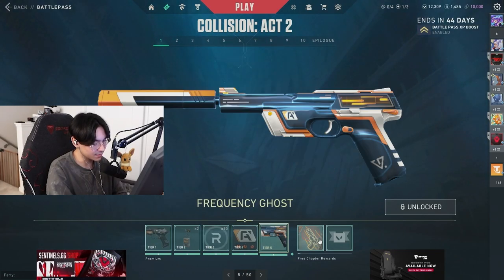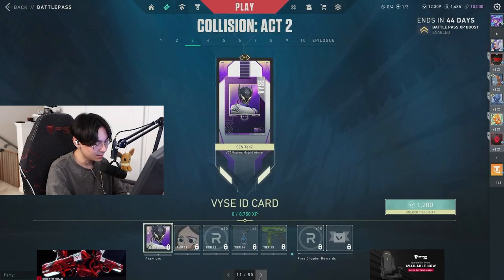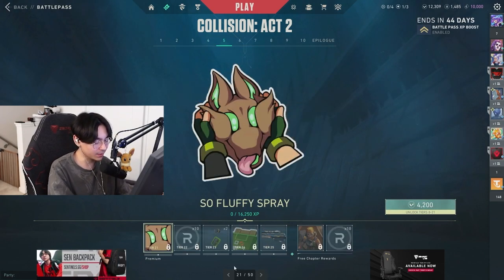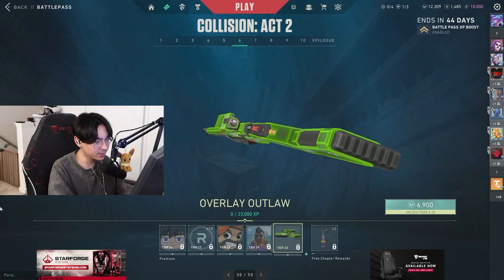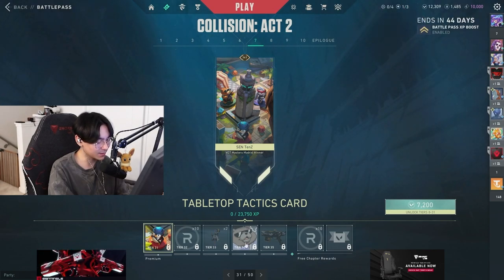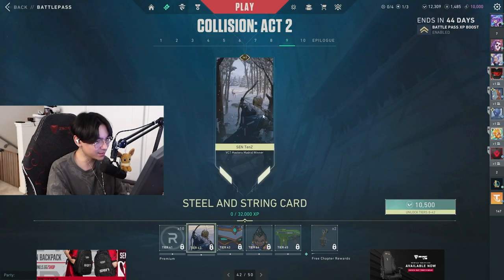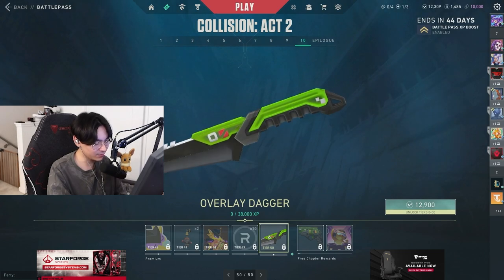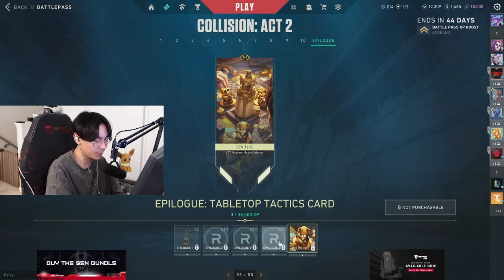TenZ Reacts To New Battlepass